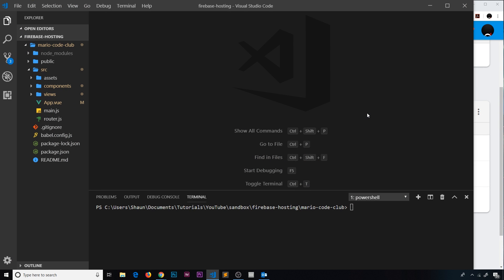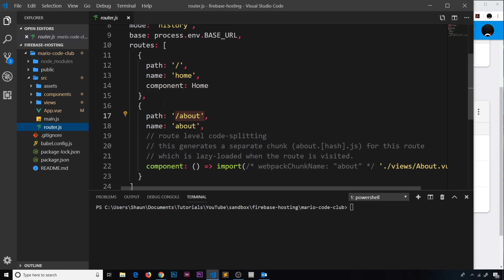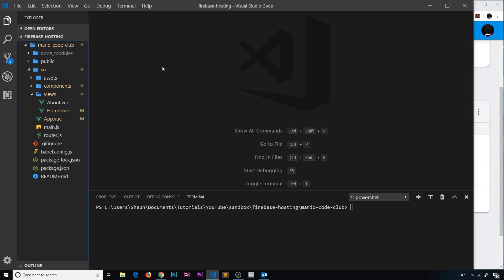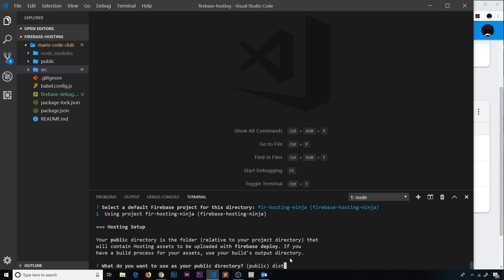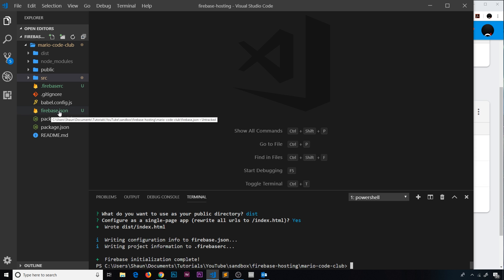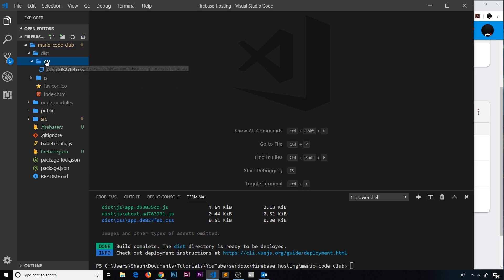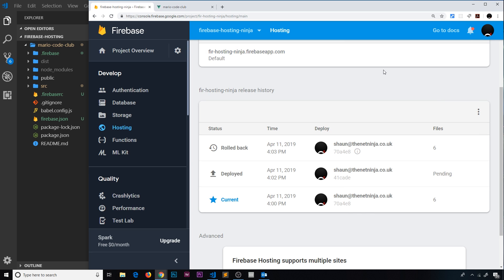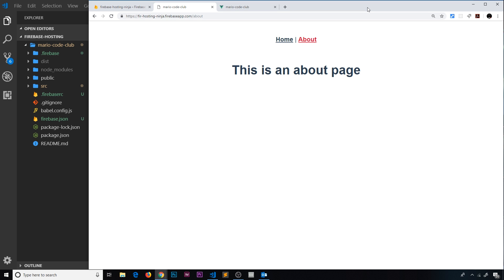Firebase Hosting Tutorial #4 - Deploying a Vue Site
Learn how to deploy your websites to Firebase! In this tutorial I'll show you how to deploy a Vue.js website to Firebase hosting.